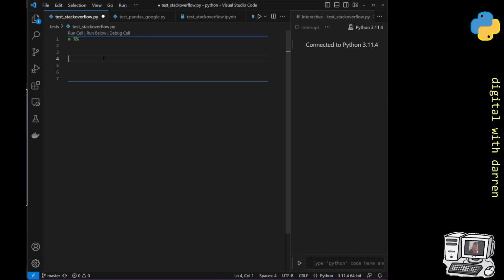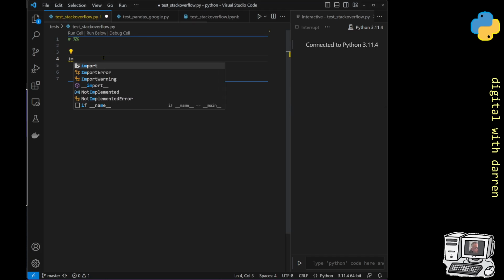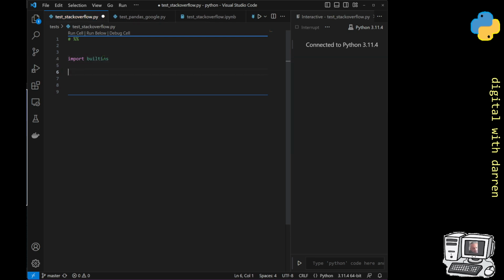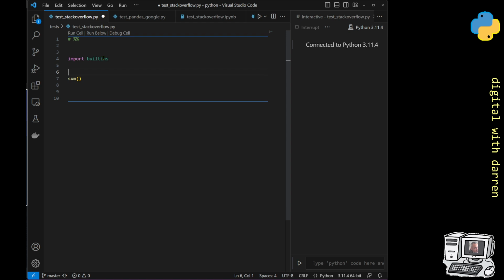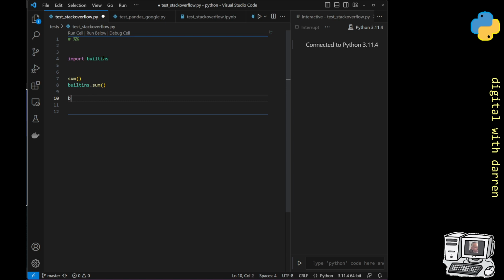python builtins module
the description
This module provides direct access to all ‘built-in’ identifiers of Python

for example, builtins.open is the full name for the built-in function open().